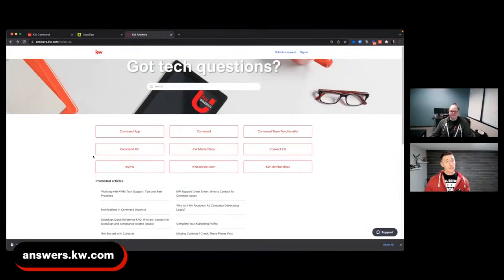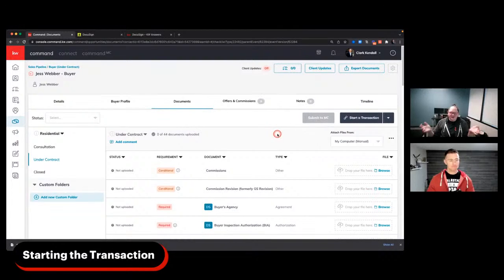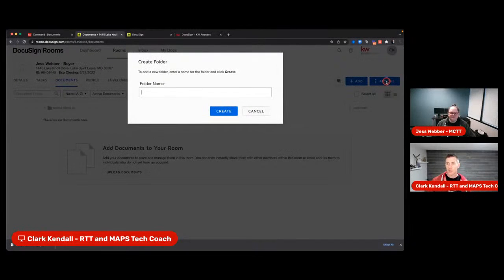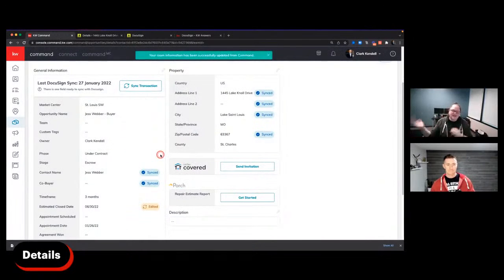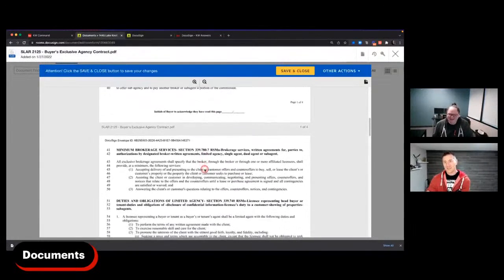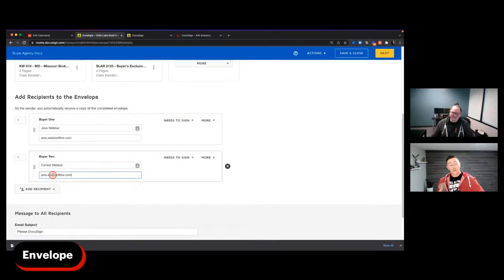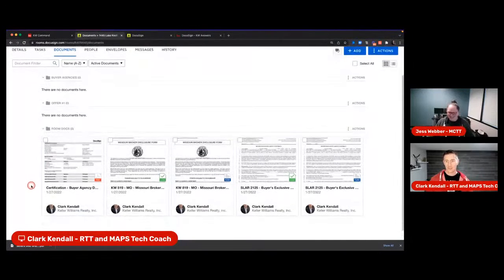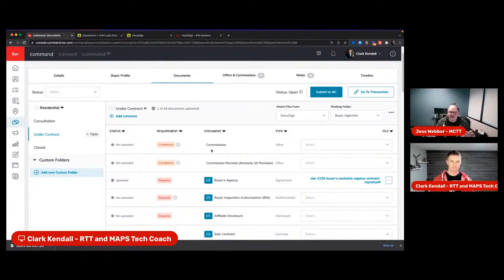💪 Command Your Transactions 1.0🐇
Start your swift transaction management system with a strong foundation.